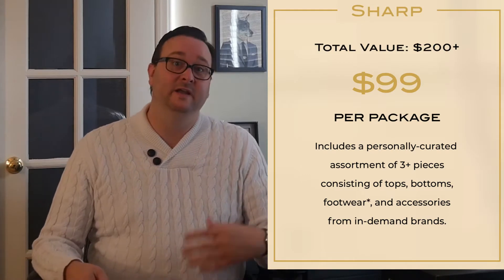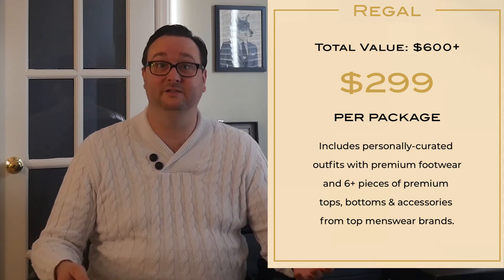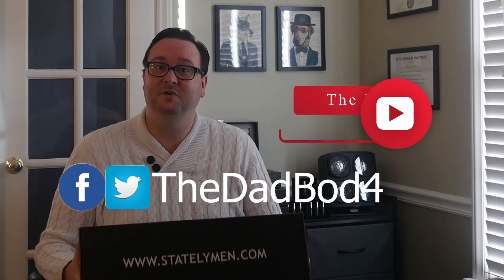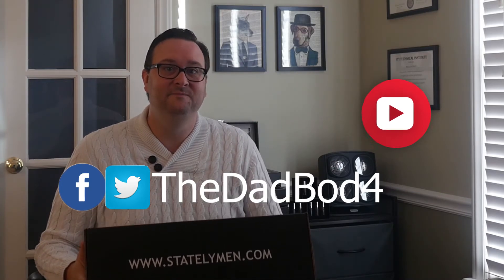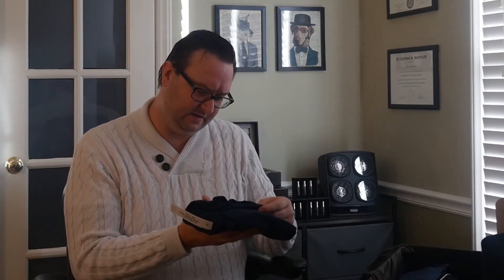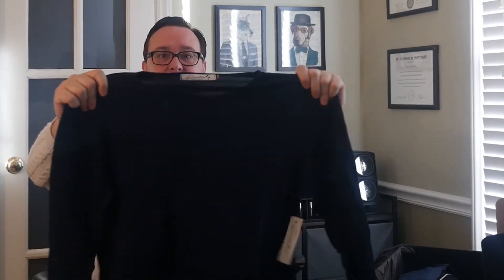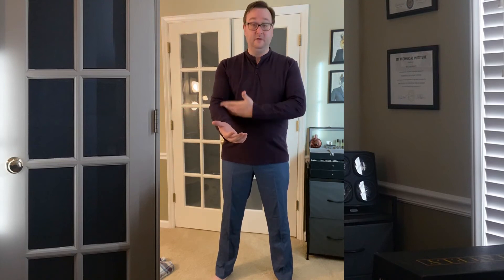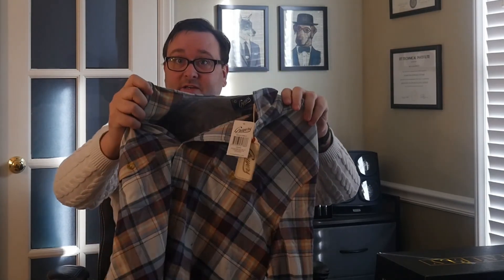StatelyMen January 2021 subscription unboxing & review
This is a review of the StatelyMen clothing subscription box.

This is a monthly subscription box designed to help men step up their style. You input your sizes, take a style quiz; and the StatelyMen stylist uses your input yo curate a box designed specifically for you at a huge discount off the retail.
This is my review of my first box. I’ve scheduled them to arrive every 2 months so keep a look out for my future unboxing reviews.

Use this link to get a bonus $50 worth of clothing in your first box!